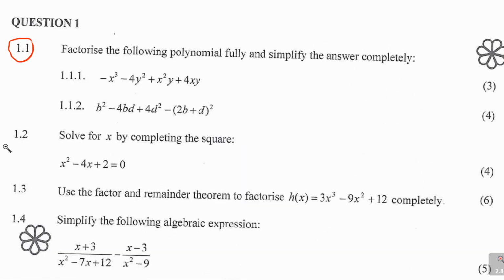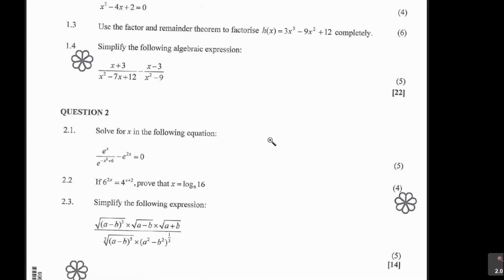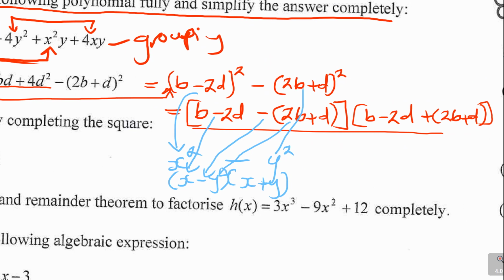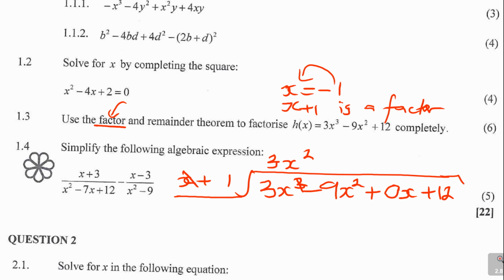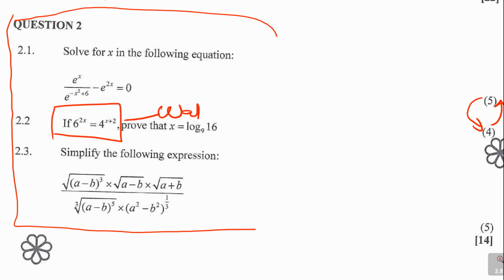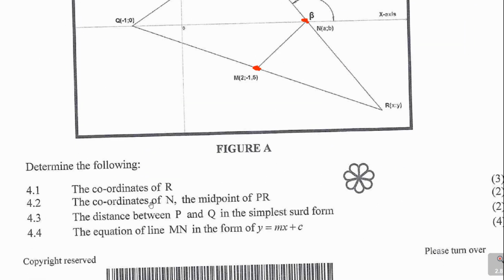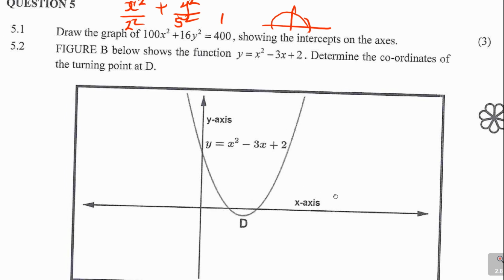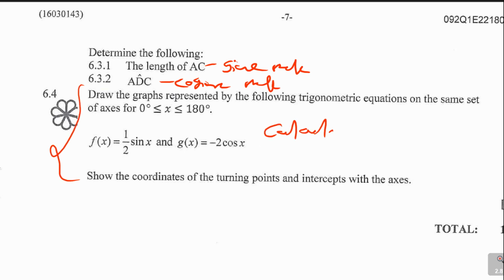MATHEMATICS N3 EXAM REVIEW-18 NOVEMBER 2022 QUESTION PAPER